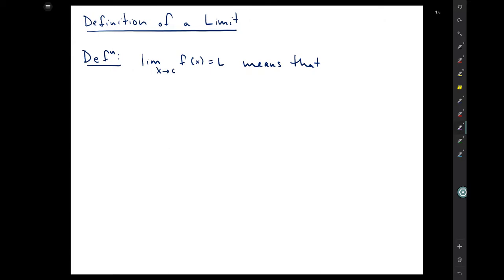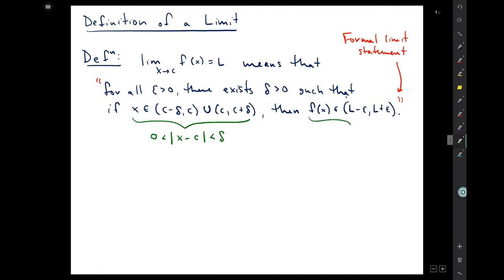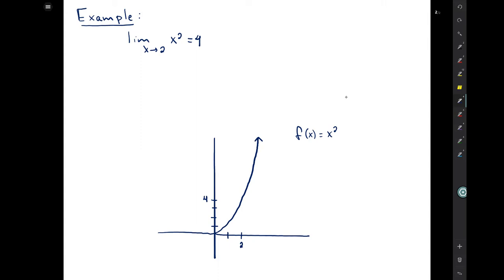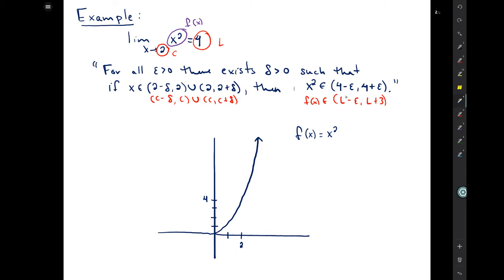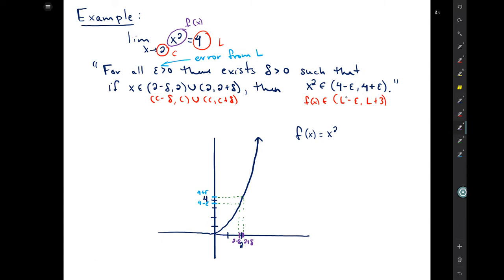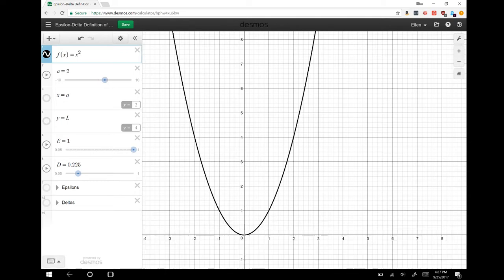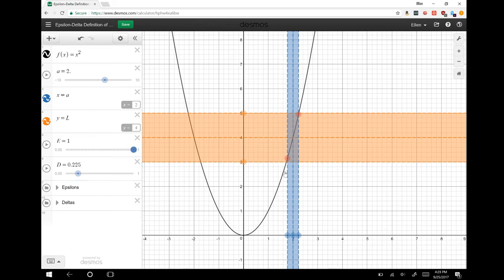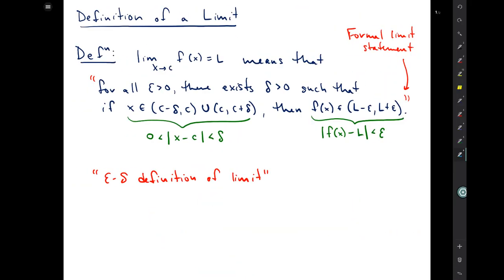Limit Definition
A look at the formal epsilon-delta definition of a limit.